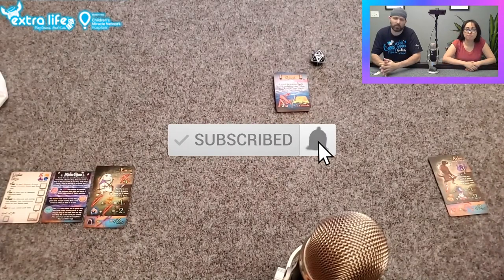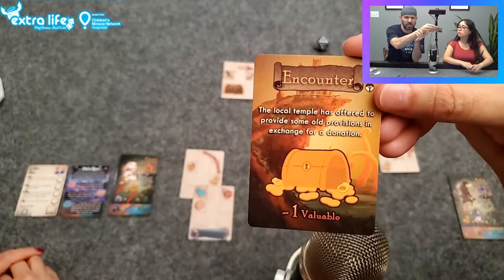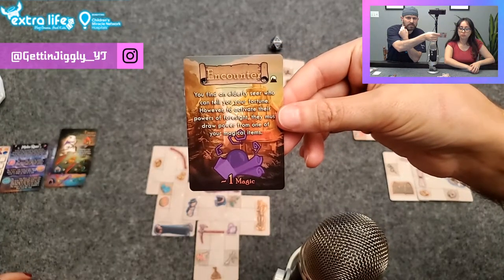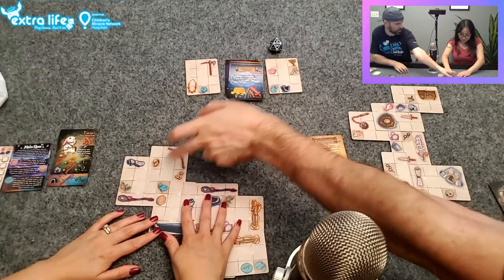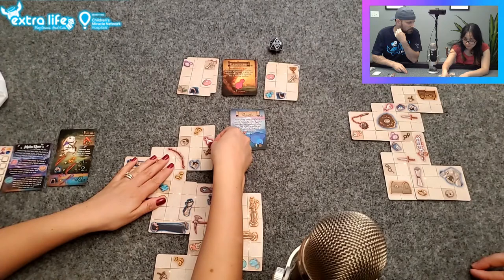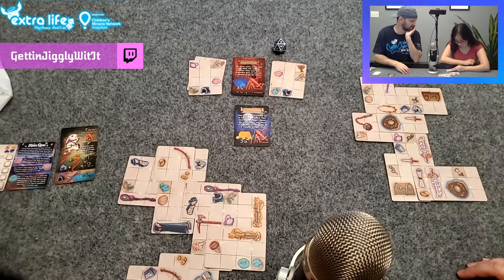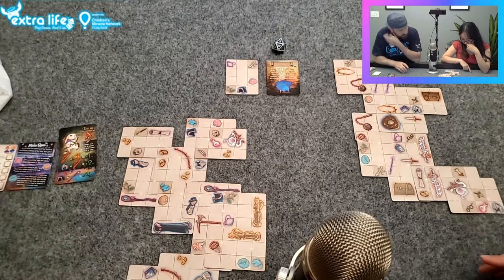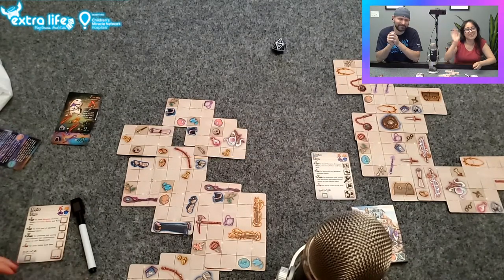Squire for Hire Combined Core Sets and 2 Squires Gameplay | Letiman Games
Gameplay of Squire for Hire using two squires along with both the Core Set and Mystic Runes expansion by Letiman Games.

Also don't forget to checkout Letiman Games current Kickstarter for Adventure Tactics

🎲 Extra Life and Children's Miracle Network Hospitals 🎲

Squire for Hire
Squire for Hire Mystic Ruins
Vallejo Wizkids Paint Set
4 PC Felt Hexagon Dice/Game Piece Trays
Mewtwo Playmat
50 Metal Coin Upgrade Set
250 PC Gems/Jewels for Games

Expand your selection of loot-hauling squires with Squire Pack 1, the first character expansion pack for Squire for Hire and Squire for Hire: Mystic Runes. This pack includes 18 new Squire cards with a range of new item combinations and abilities to help manage your junk and give you a lot more variability with each play. Includes an equal number of compatible squires for both Core Set 1 and 2. Use any squire when combining both core sets!